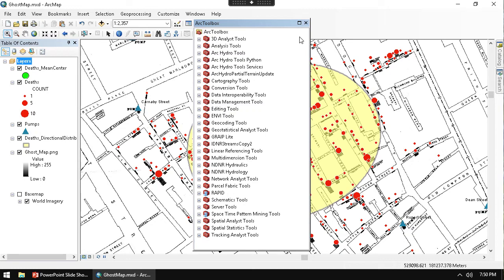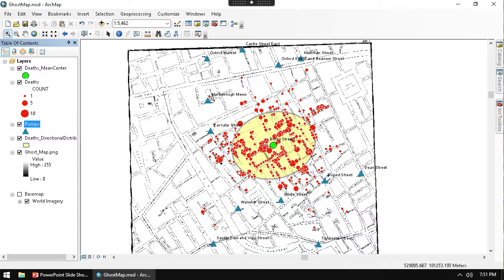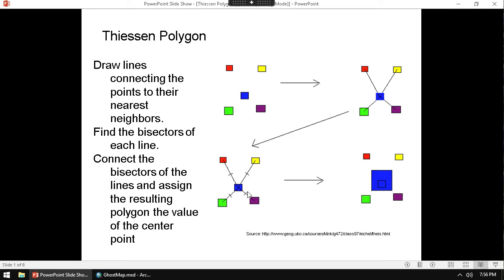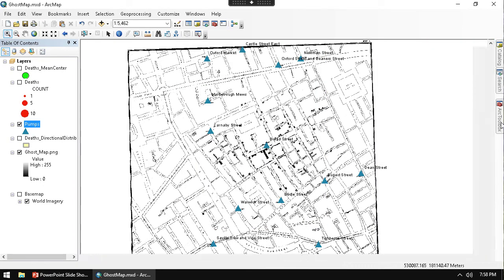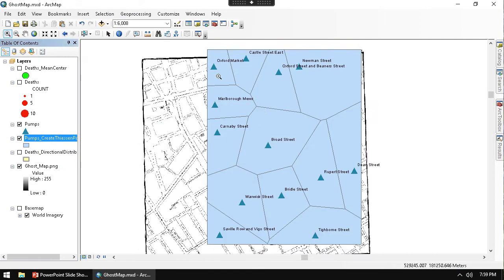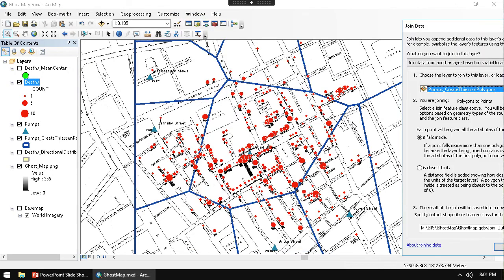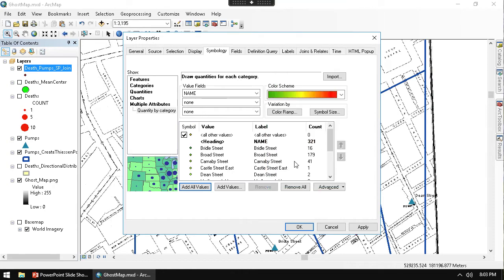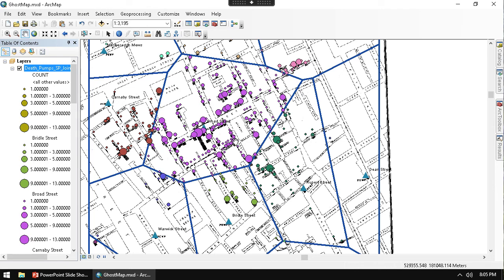GIS on John Snow Map Part 4 – Thiessen Polygons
In this video I create Thiessen Polygons to better understand the Cholera deaths from the famous map created by John Snow of 1854.  If the hypothesis is correct that the broad street pump is the source, this analysis should show that the center of disease is the pump.

This Video is one in a series. The video creating the datasets can be found